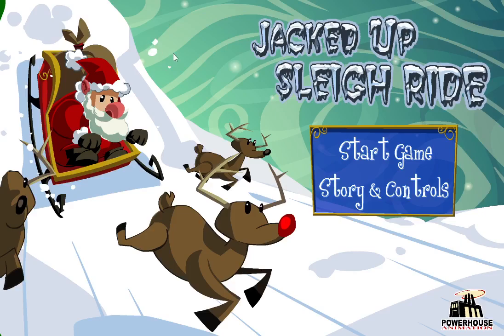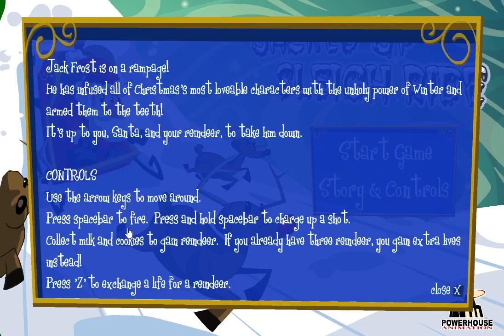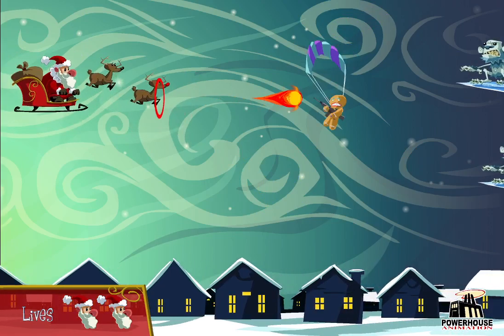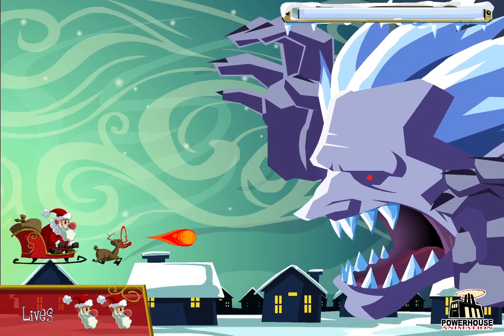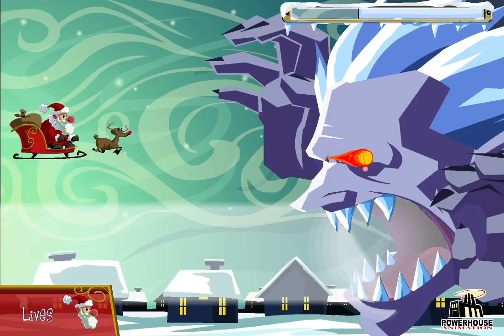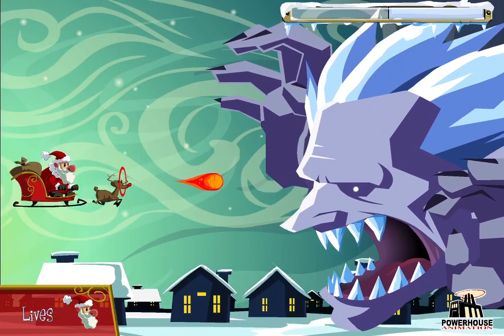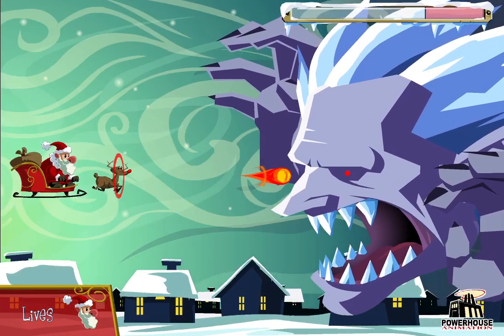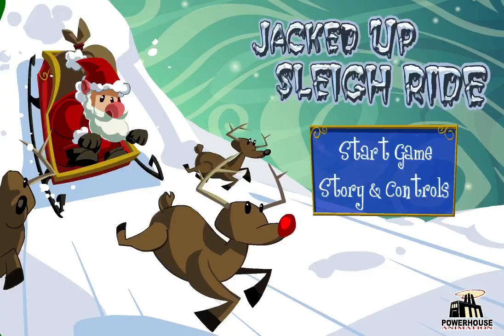Jacked Up Sleigh Ride (Full Game) by Powerhouse Animation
This little Shoot 'Em Up has you playing as Santa, battling the evil horde that Jack Frost has imbued with winter powers! Can you defeat Jack Frost?!?